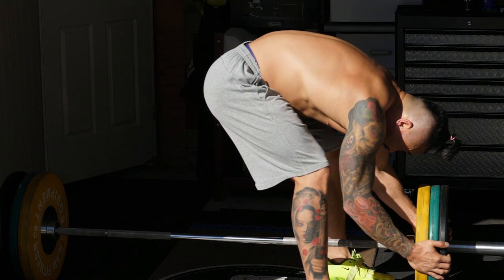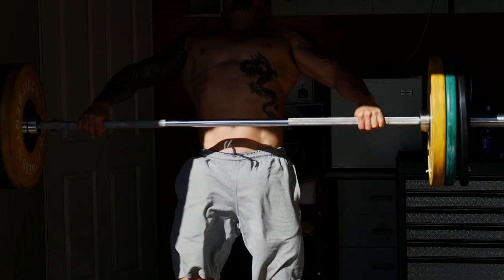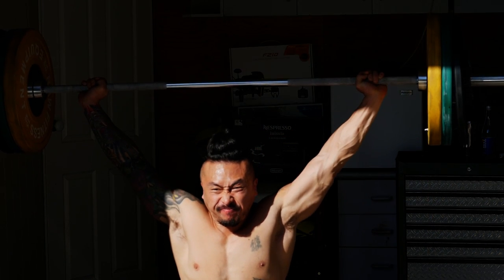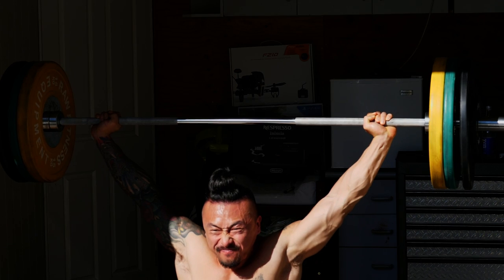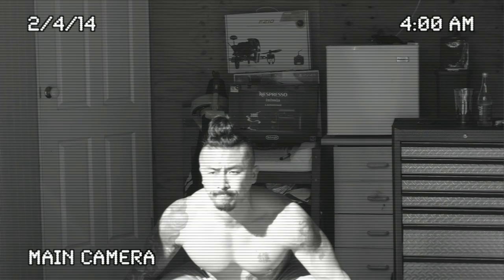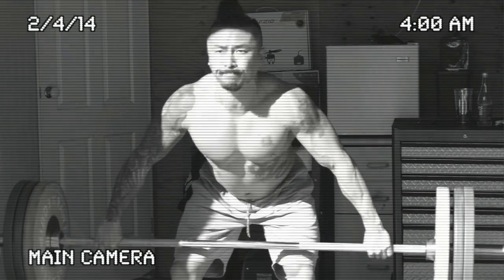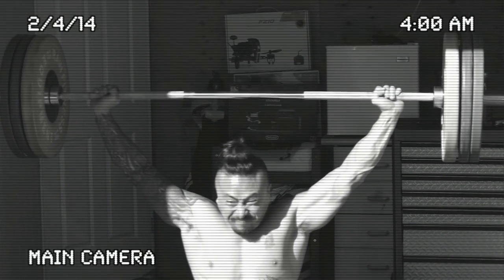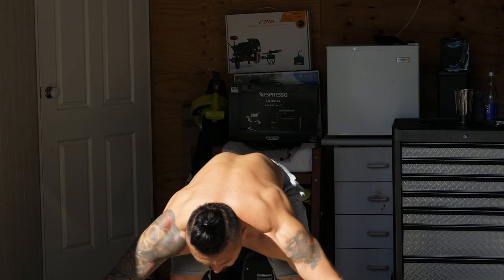saturday Snatch Feels